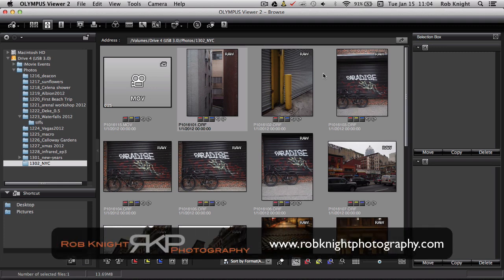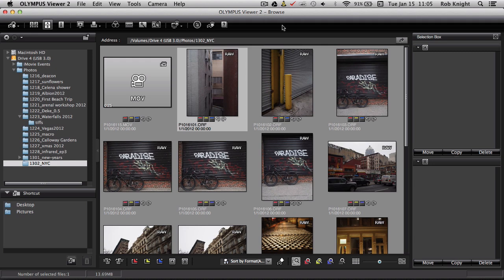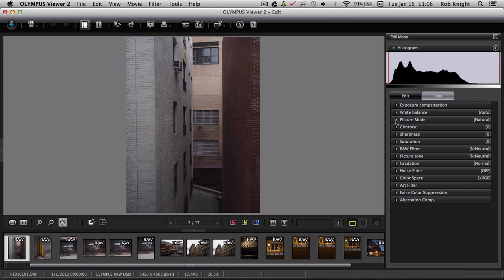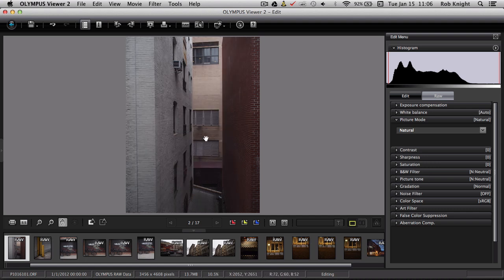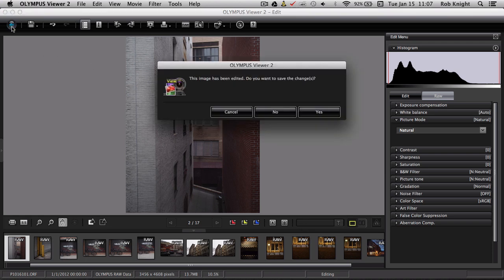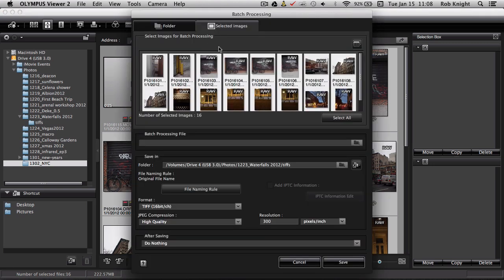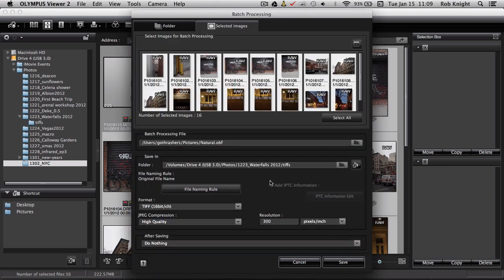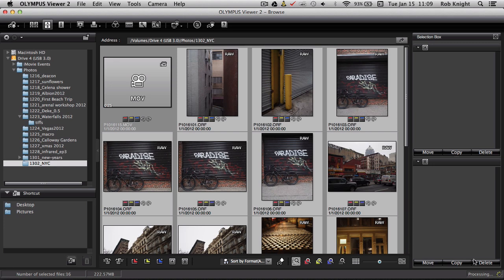Olympus Viewer 2 Batch Processing for raw files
Get the best quality out of your Olympus raw files by using Olympus Viewer 2 for processing. This video explains how to set up and use batch processing to speed up your workflow.
Unfortunately, Olympus Viewer 2 strips the EXIF data from the images when it saves 16 bit tiffs. My buddy Mark Hall is working on a blog post to explain how to work around this and get the EXIF data into Lightroom 4.
Check out this video to see why I go to the trouble of using the Olympus software...